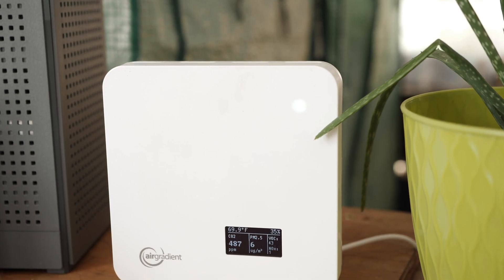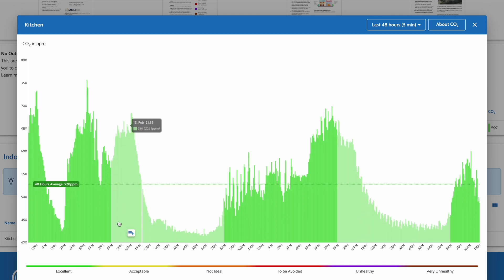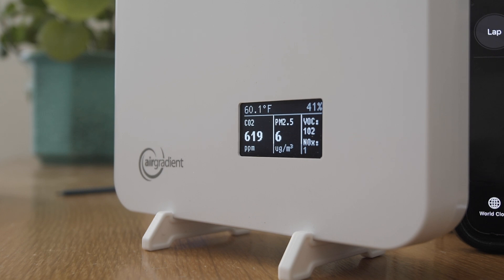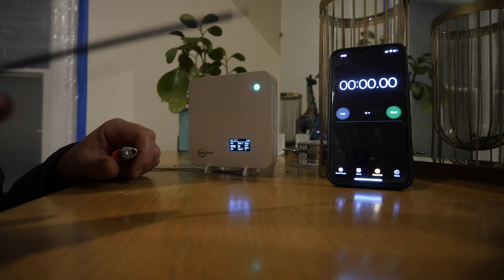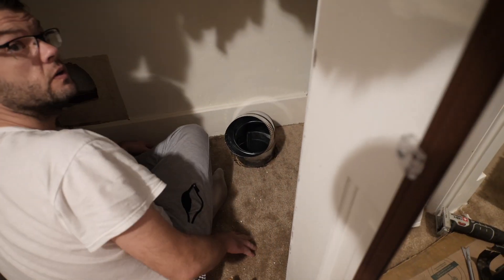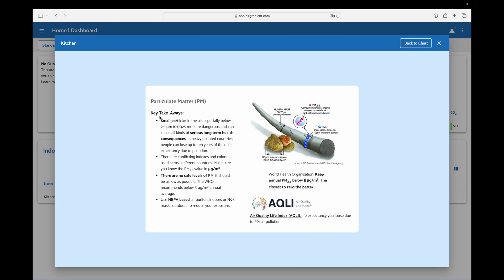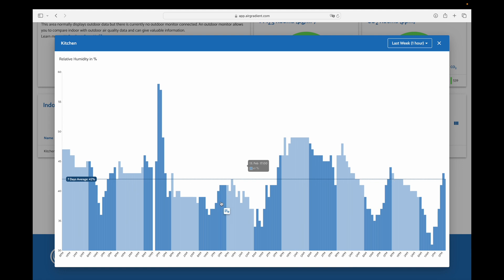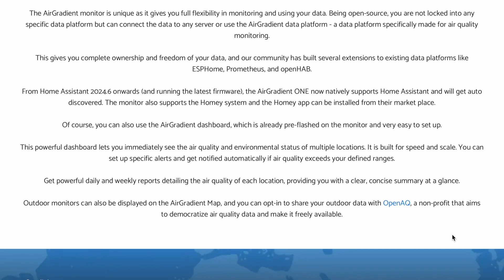AIRGRADIENT ONE - Indoor Air Monitor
On average, Americans spend 90% of their time inside. How is your air quality?